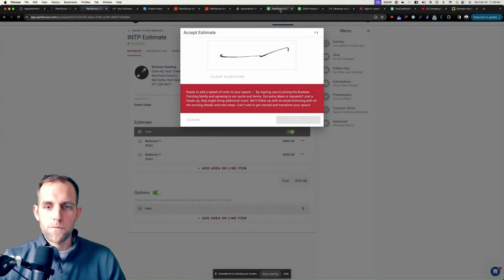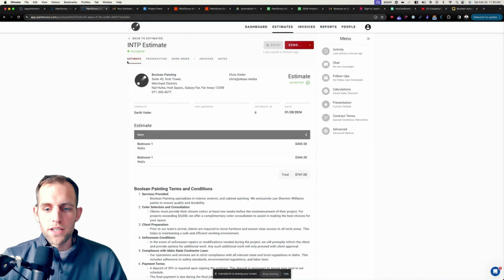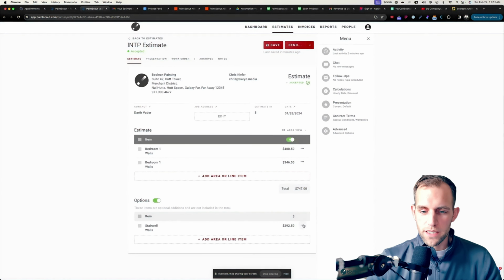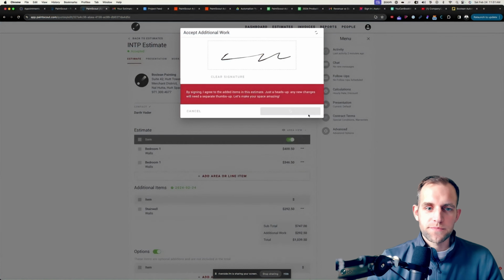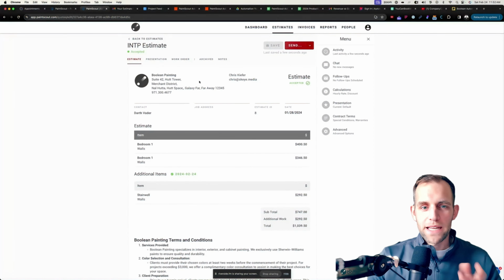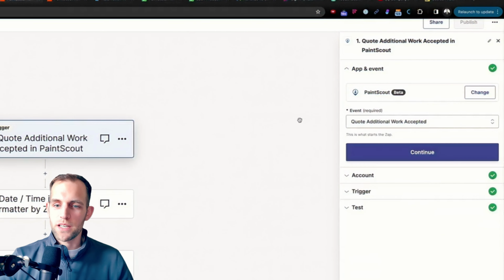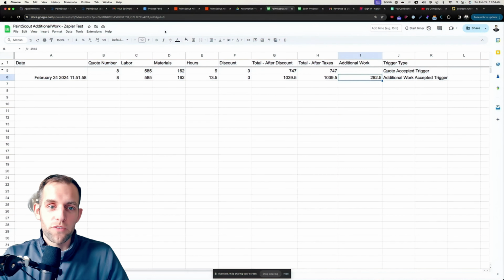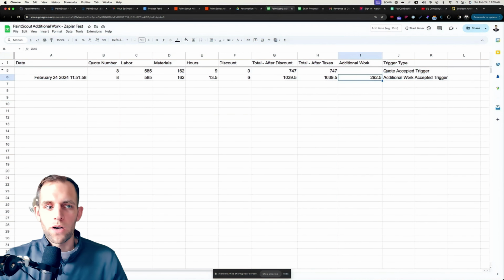PaintScout Added Additional Work Order Trigger in Zapier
Exciting news for PaintScout users! 🌟 Discover the latest feature discussed by Chris from Boolean Automation. Learn how to trigger Zapier for additional work acceptance with this game-changing update! 💡

Get Involved: 💬
Share your thoughts on how this update could impact your efficiency and productivity in managing painting projects.
Here's the Timestamps for the Video:
0:00  Introduction to Zapier and Paint Scout
1:07  Overview of Boolean Automation Services
2:45  Triggering Zapier with Quote Acceptance
4:41  New Feature: Additional Work Accepted Trigger
6:53  Conclusion and Invitation for Questions